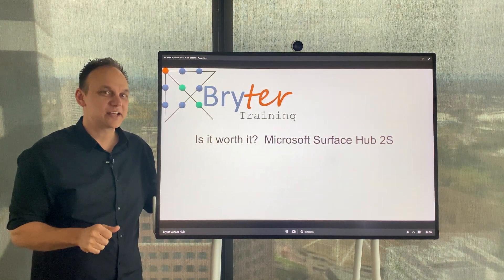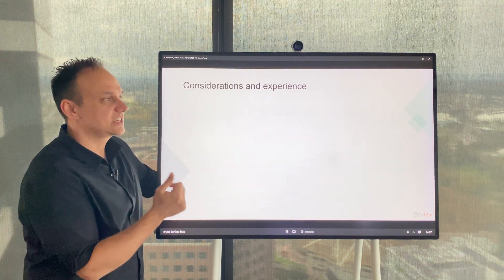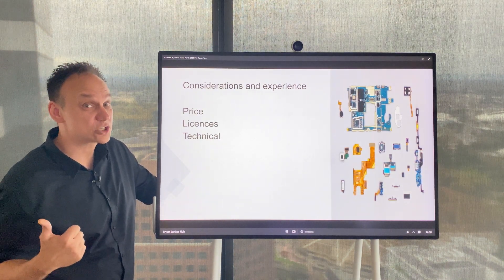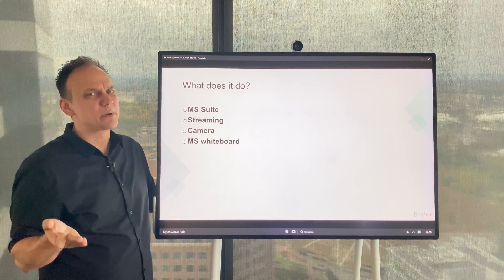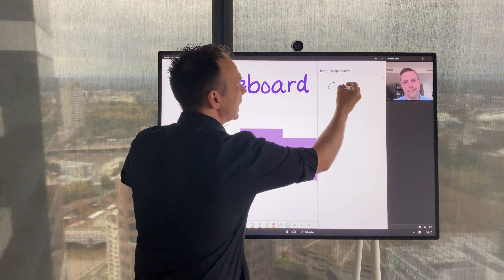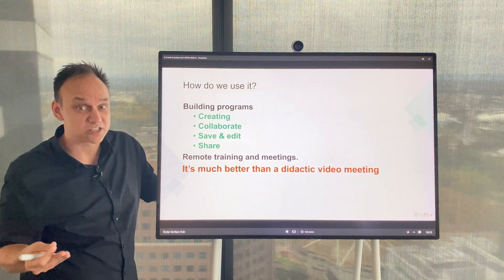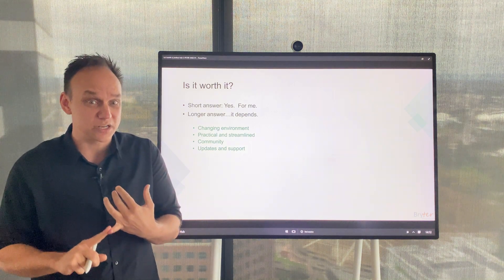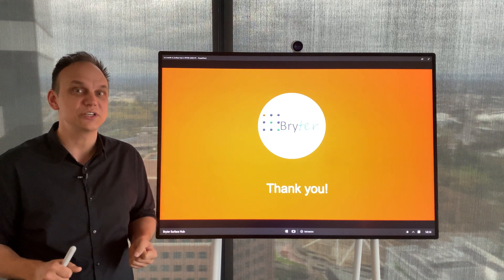Microsoft Surface Hub 2S (Is it worth it? A real life review)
Curious about the Microsoft Surface Hub 2S and wondering "what does it do?" and "is it worth it?".  Then keep watching for a personal, real life experience in how we use the surface hub in our small business.

Interested in new technology to enhance productivity and engagement with your team and customers?
Then cue the Microsoft Surface Hub 2S.
There’s plenty of demonstrations and marketing videos out there, but not much from people who have actually purchased one.
In this video, we look at the Microsoft Surface Hub 2S and share our purchasing experience, and whether we think it is worth it!

Leave any questions in the comments section, or for questions about this or any training needs for you and your business, then check us out

⏲ Timestamps
0:00 Introduction
0:45 What is it?
1:05 Cost considerations
1:35 License considerations
2:00 Technical considerations
2:27 It's not a PC (although see the link above since this has changed!)
2:43 What does it do?
3:25 Microsoft whiteboard demonstration
5:06 How do we use it?
5:48 Is it worth it?
7:22 Summary and wrap up

Bryter Training specialises in organisational development and works to provide skills and knowledge to help individuals and teams achieve their personal and professional goals . We research and create our own programs and tailor the content to the needs of the individual, business, or industry.